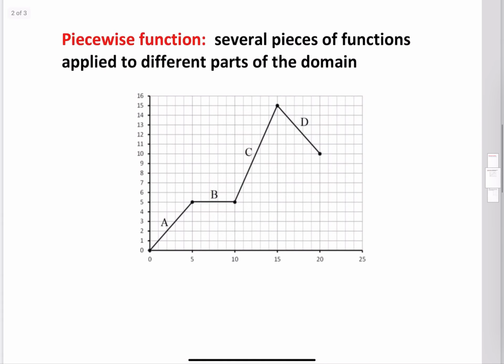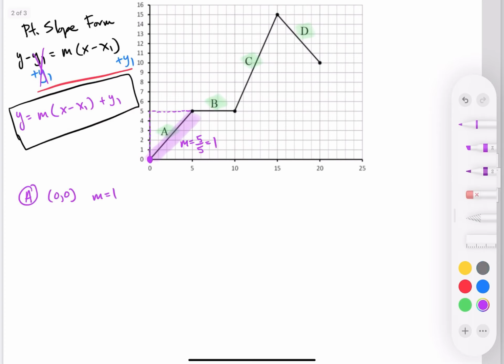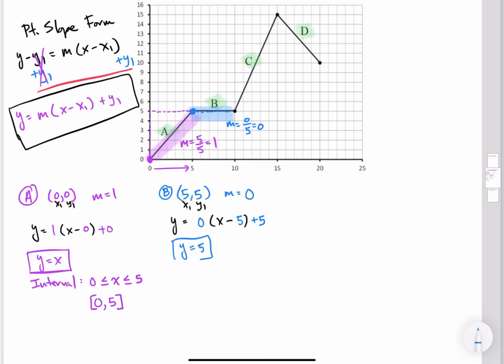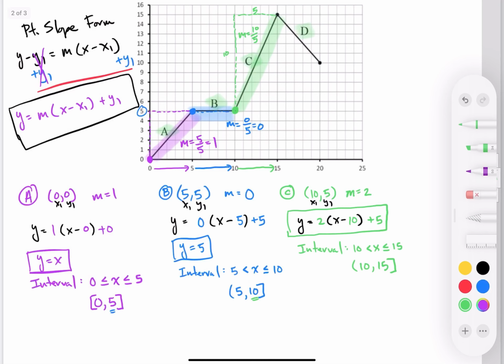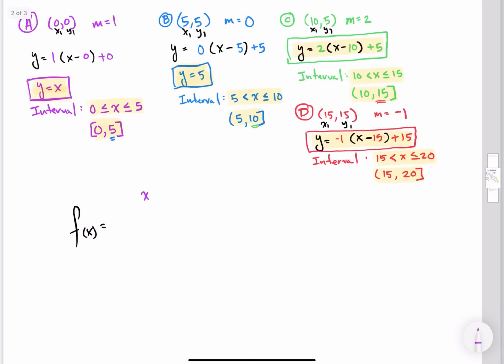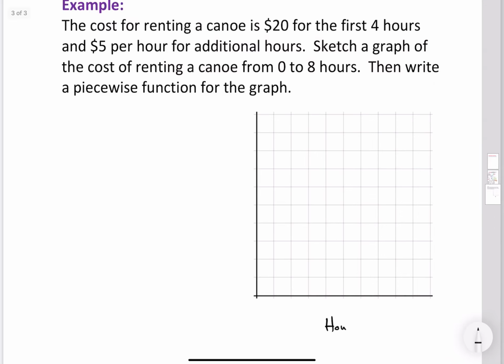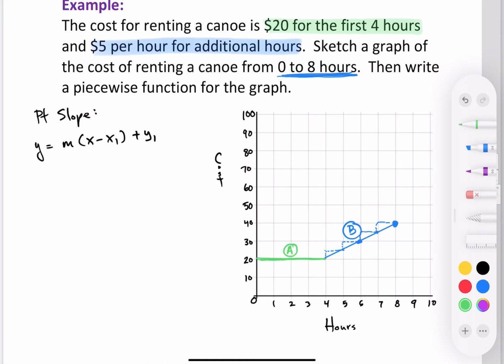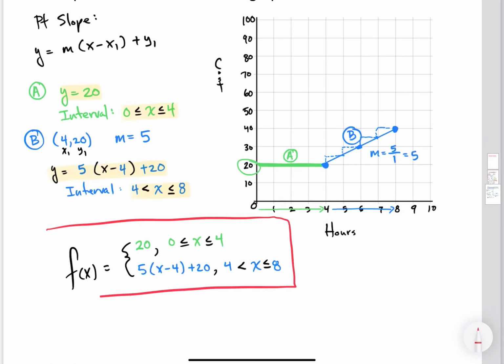Writing Piecewise Functions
Learn how write an equation for a piecewise function.